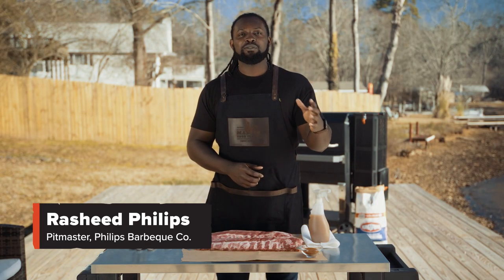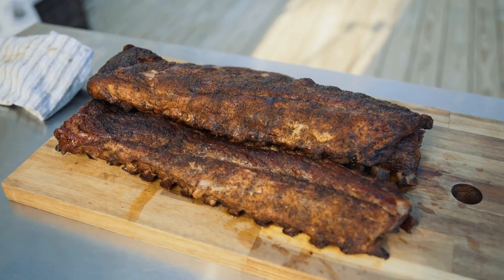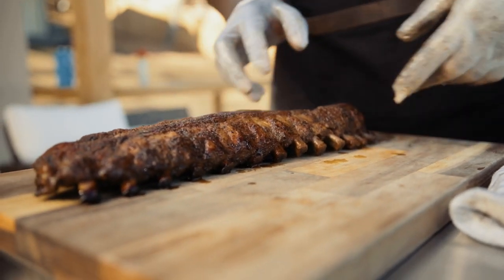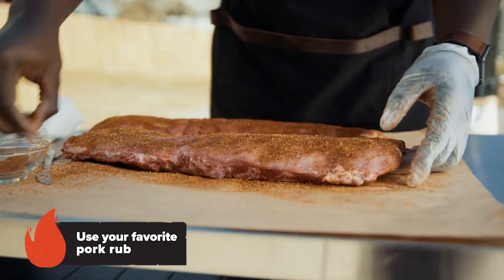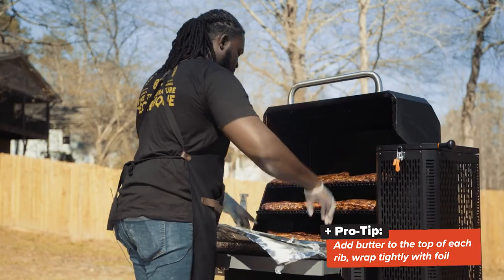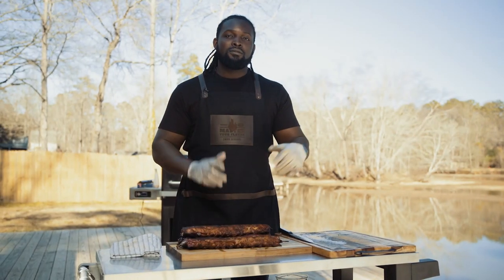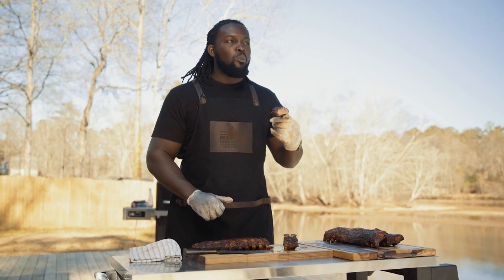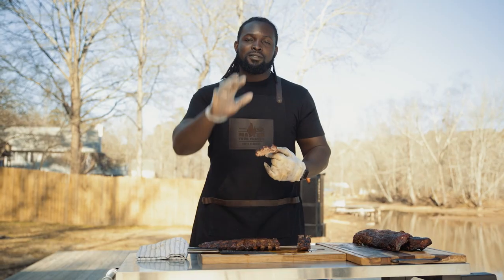Smoke Sessions: SMOKE | 3-2-1 Ribs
You don’t have to be a pitmaster to smoke these ribs, but Rasheed Philips shows you how to master them with this simple 3-2-1 Ribs recipe.

Visit The Home Depot to grab a Gravity Series 1050 and Kingsford Charcoal to Master Your Flavor in your backyard